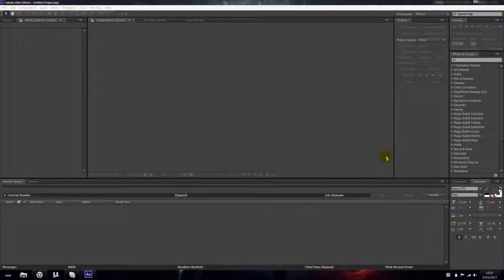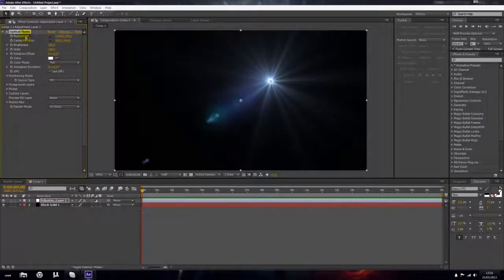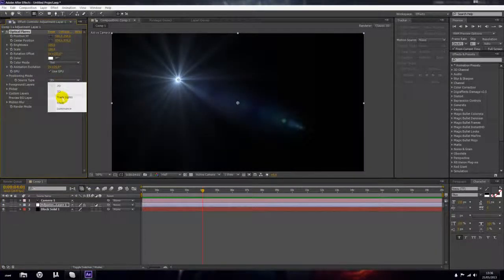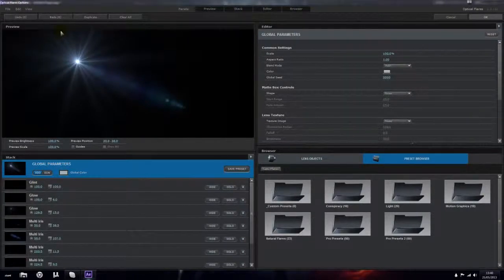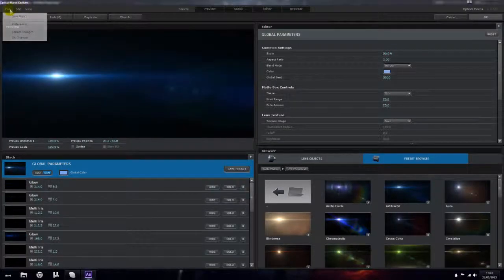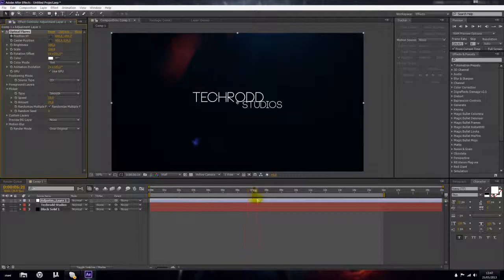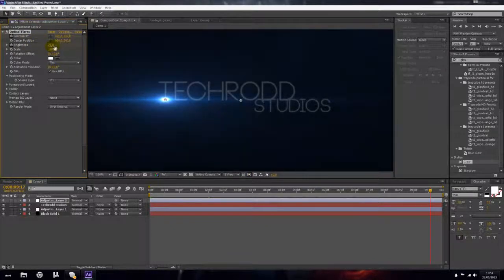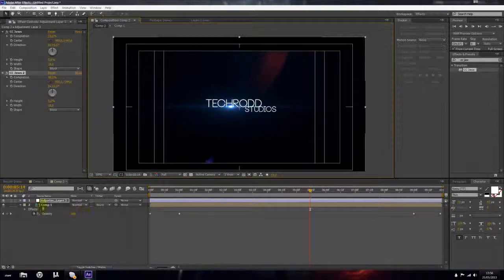After Effects Tutorial Episode 12 Optical Flares by Techrodd